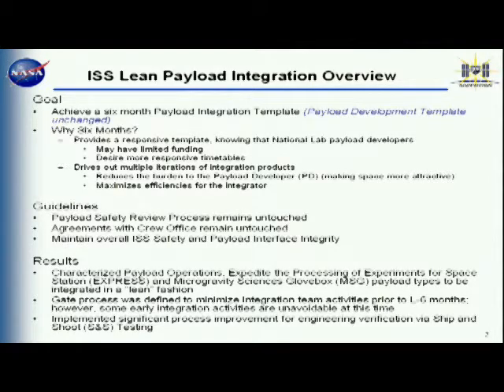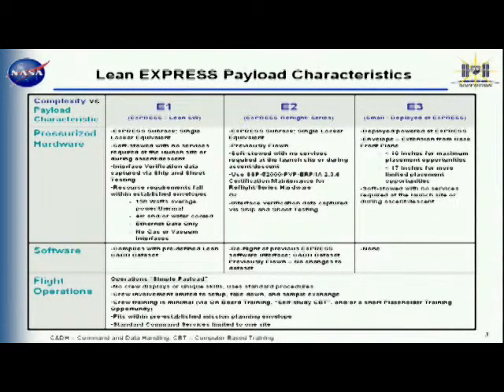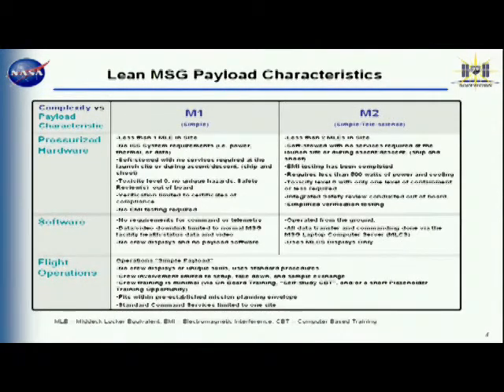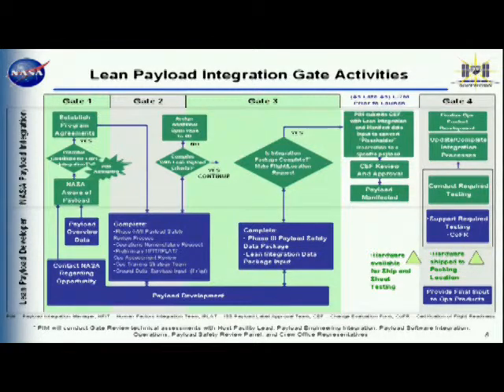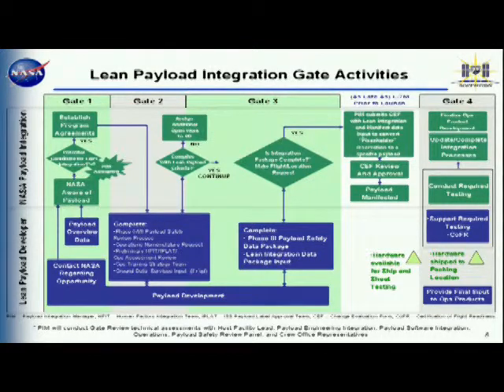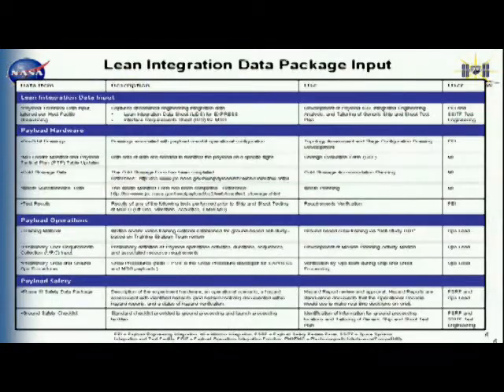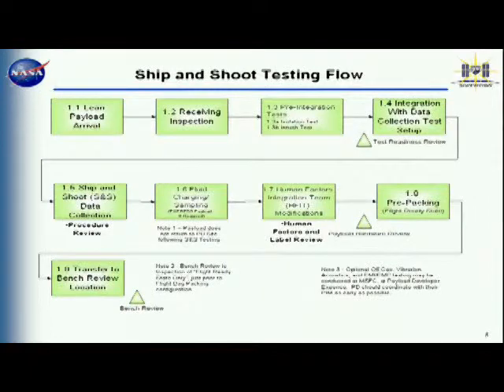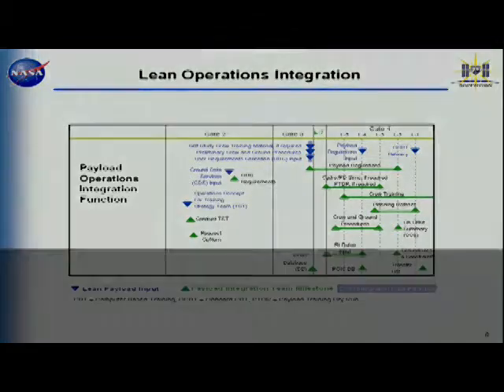Space Station Research Academy/Pre-Application Meeting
Title: ISS Lean Payload Integration Process Overview
Presenter: Amanda Rice, Boeing